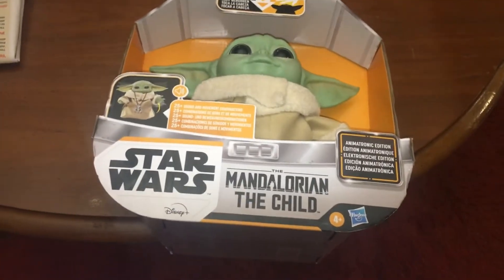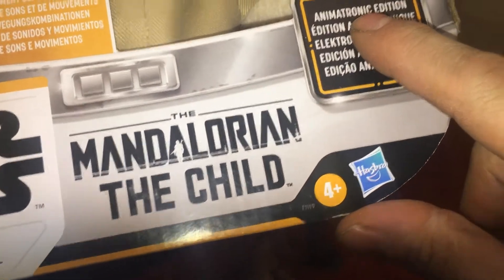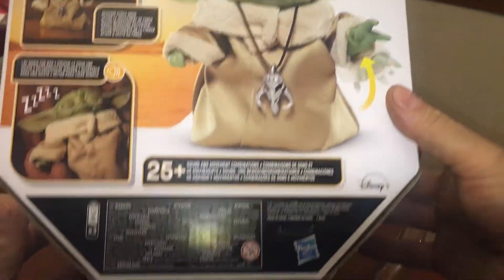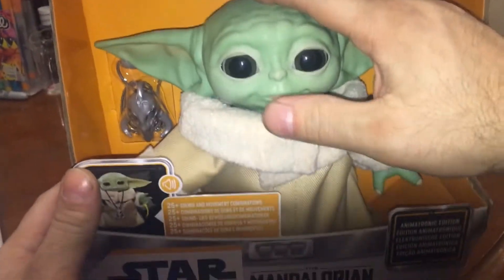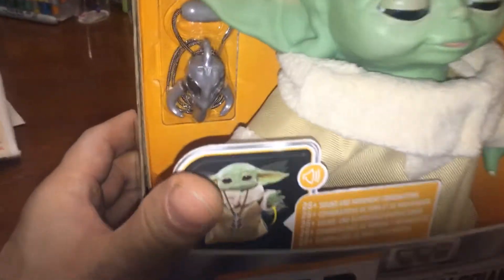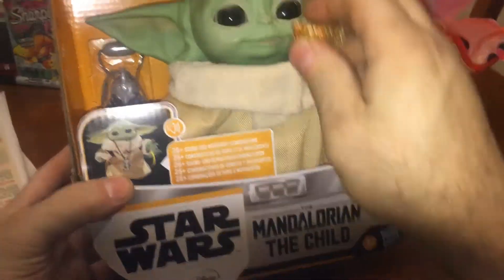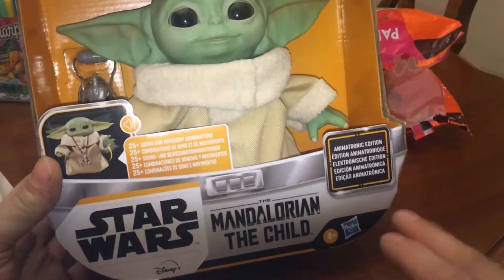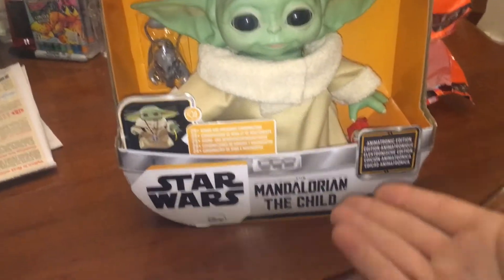Walmart Clearance Star Wars The Child Animatronic Baby Yoda 25 Sound Motions The Mandalorian $30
Walmart Clearance Star Wars The Child Animatronic Baby Yoda Over 25 Sound Motions The Mandalorian $30
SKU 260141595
UPC Doesn't work with Brickseek for this item!
bob spurloc
bob spurlock